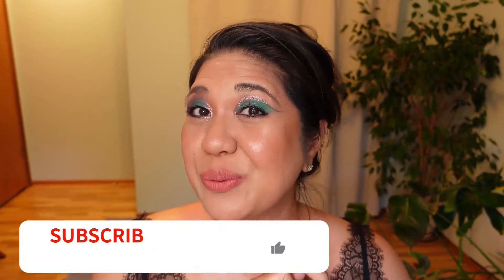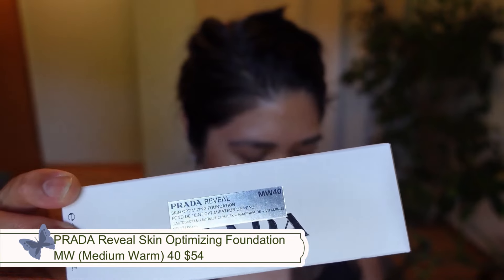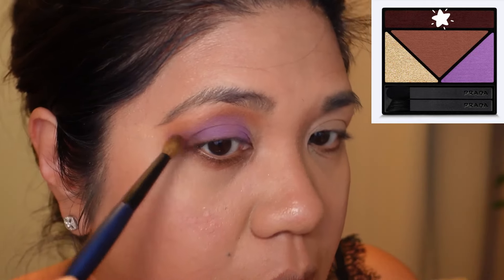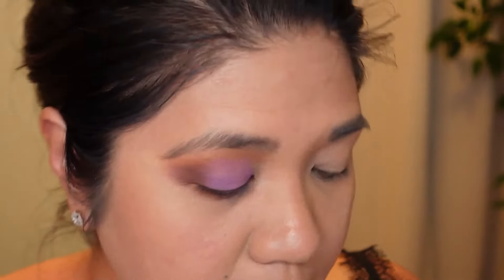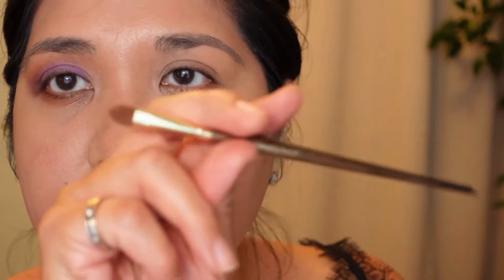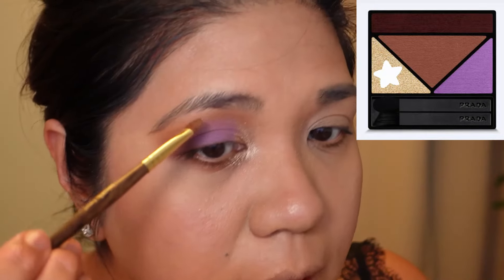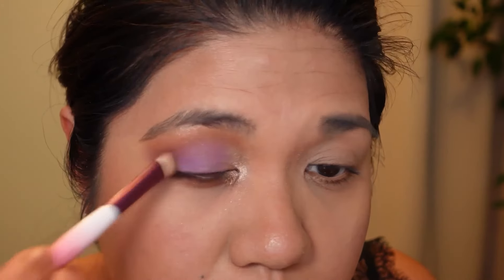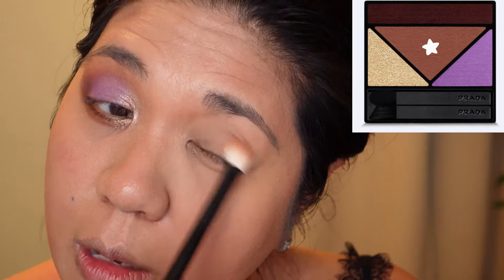PRADA BEAUTY | PRADA FOUNDATION, PORTRAIT & POETRY EYESHADOWS, 2 LIPSTICKS | DEMO, REVIEW & 4 LOOKS!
⭐⭐Hi BEAUTY FAM! I picked up the new release of the PRADA BEAUTY makeup line. I'll do a full review of the new makeup, swatches & demonstration a total of four looks with:
* PRADA REVEAL SKIN OPTIMIZING FOUNDATION MW40 & REFILL MW50
* PRADA MONOCHROME SOFT MATTE BUILDABLE WEIGHTLESS LIPCOLOR - REFILLABLE R127 CARMINIO
* PRADA MONOCHROME HYPER MATTE DURABLE WEIGHTLESS LIPCOLOR - REFILLABLE B02 QUARTZ
* PRADA MONOCHROME HYPER MATTE DURABLE WEIGHTLESS LIPCOLOR - REFILLABLE 01 PORTRAIT
* PRADA DIMENSIONS DURABLE MULTI-EFFECT EYESHADOW REFILL 04 POETRY
Appreciate your support as always.Thank you! Besos! -Miki Carrico

*Please remember to be RESPECTFUL when commenting, positive vibes are always welcome and offensive comments will be deleted.*

⭐Prada foundation MW45 (My best Prada Beauty foundation match)
Sold out on Sephora
⭐Prada Dimensions Multi-Effect Eyeshadow 04 POETRY
⭐Prada Monochrome Hyper Matte Refillable Lipstick B02 QUARTZ (pink nude)
⭐Prada Soft Matte monochrome Lipstick Refillable 127 CARMINO (warm red)

Skin Type: Overall Oily skin & eyelids, dry/sensitive skin, Rosacea & Eczema, Aging Skin
Skin Tone: Medium/ Tan Brown, olive neutral to yellow/golden undertones

NARS Light Reflecting Foundation Vanuatu
Charlotte Tilbury Beautiful Skin Foundation 7 Neutral
Lisa Eldridge 17 (winter) / 19 or 20.5  (summer)